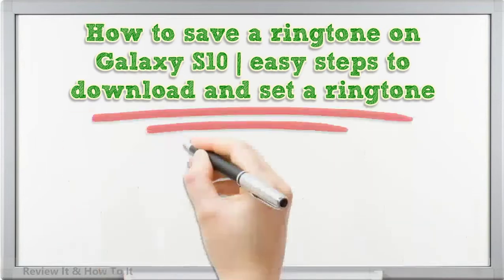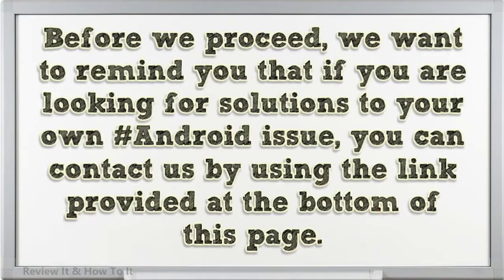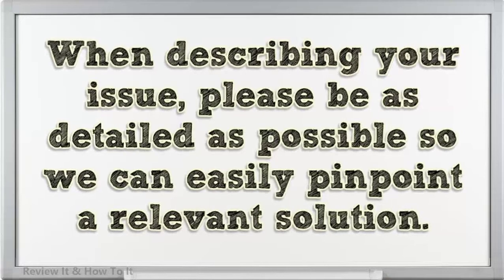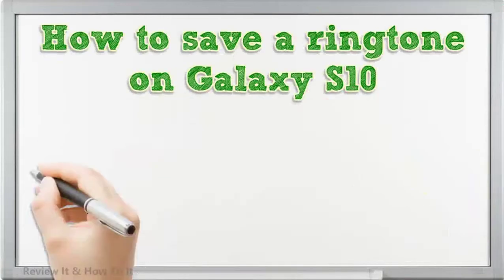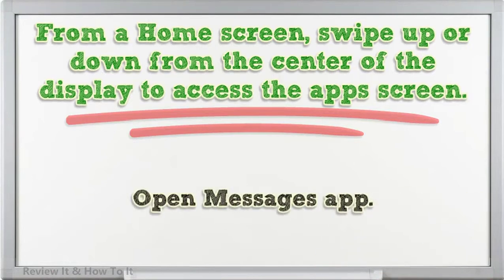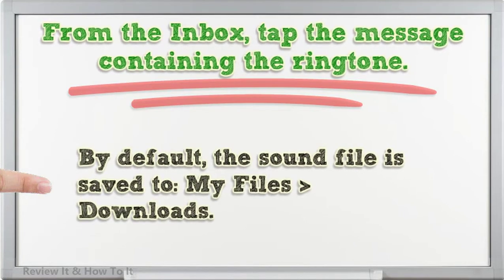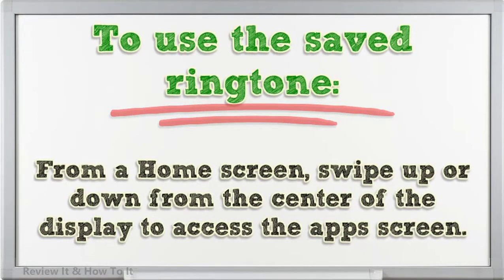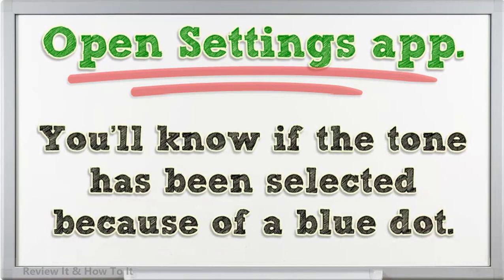How to save a ringtone on Galaxy S10 | easy steps to download and set a ringtone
If you receive a ringtone from someone that you want to use, you must first download it and transfer...